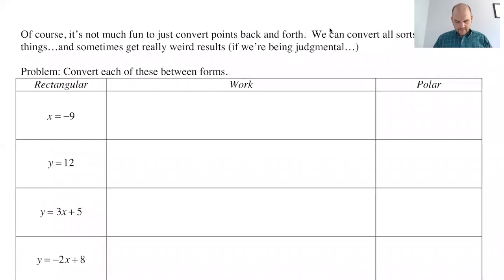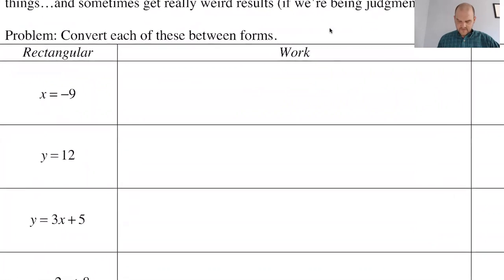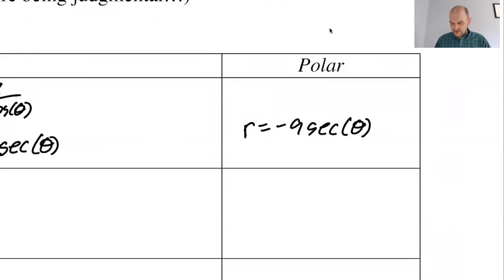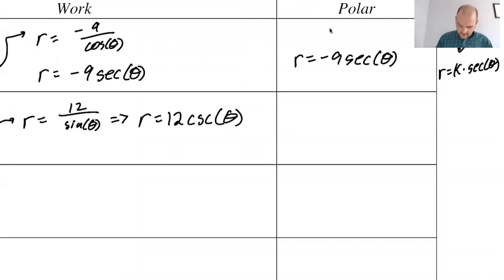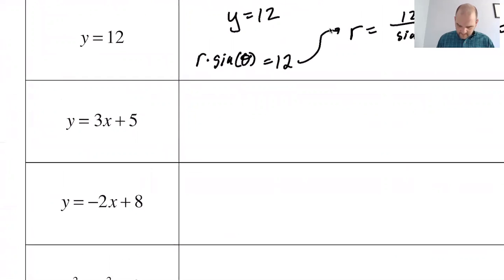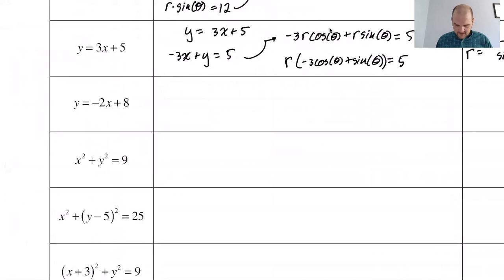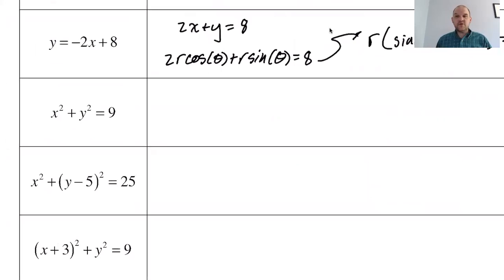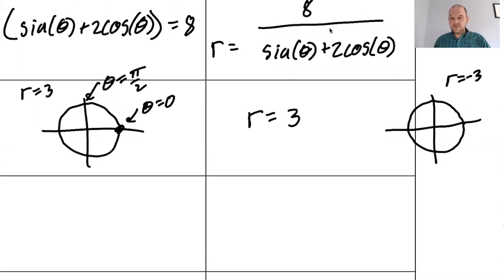MA Notes 16 page 204 (1)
See also this video:

Topics: converting horizontal lines to polar, x = c, converting horizontal lines to polar, y = c, converting slope-intercept form to polar, y = mx+b, converting circles centered at the origin to polar, converting circles centered on the coordinate axes and tangent to the origin to polar, converting from polar to rectangular